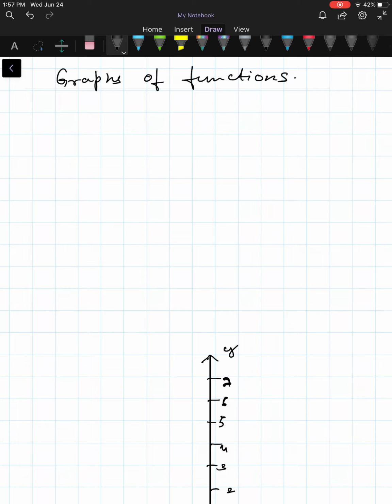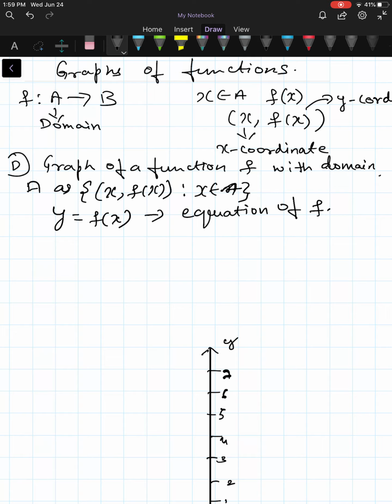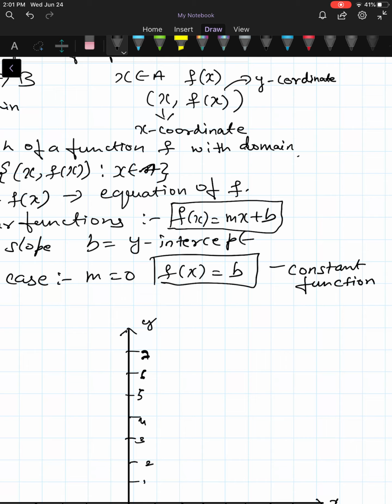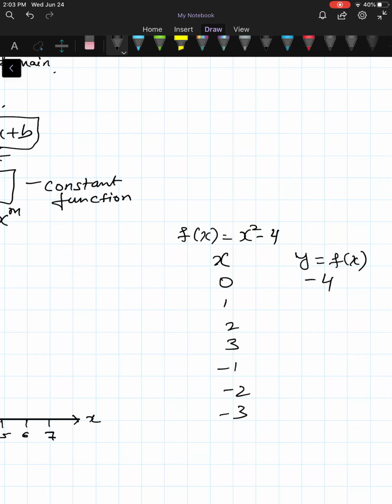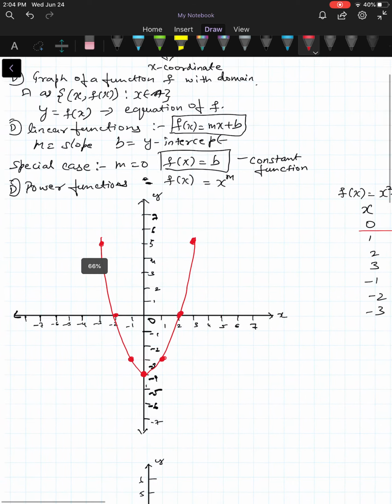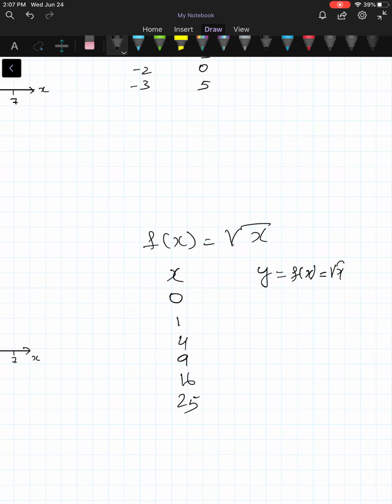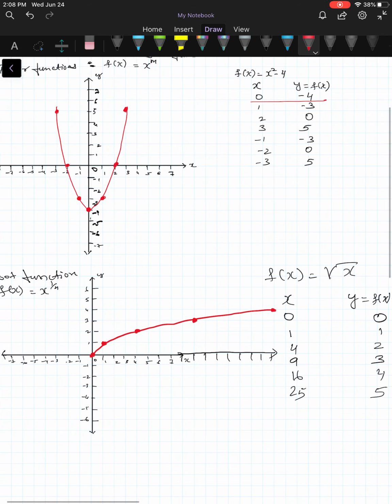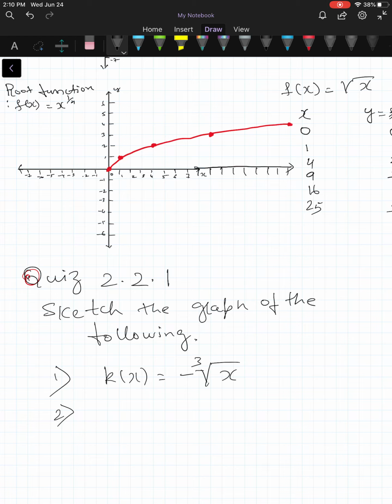Section 2.2 part 1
Definitions: linear, constant, root and power functions. Sketching graphs